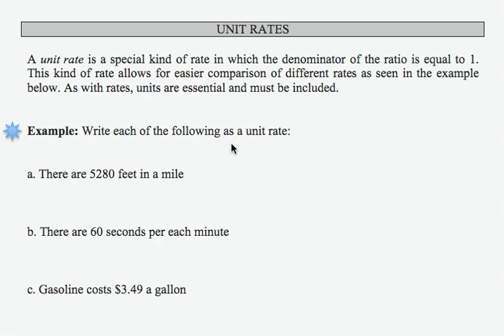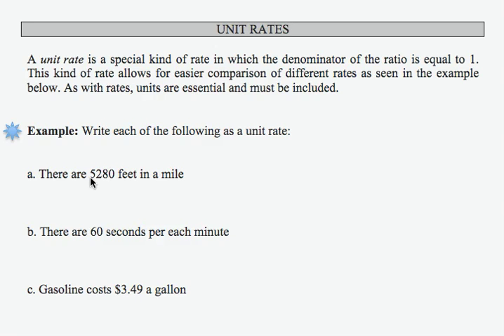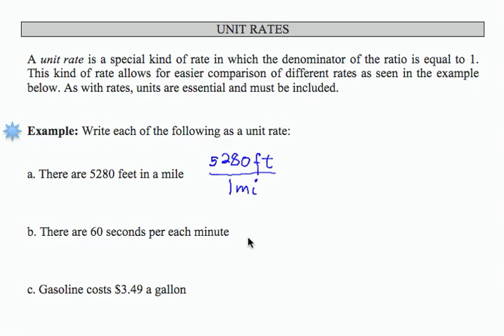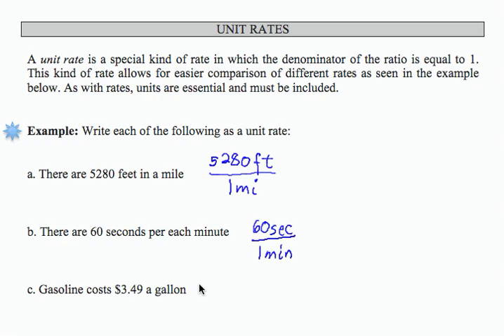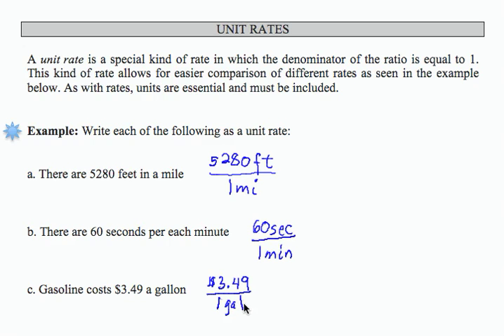SWL7E8:Basic Arithmetic - Unit Rates